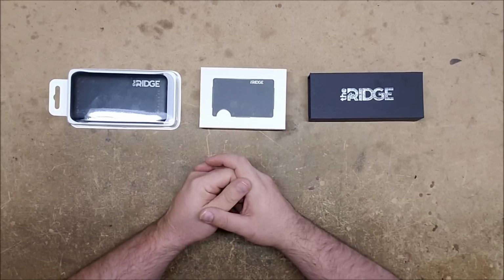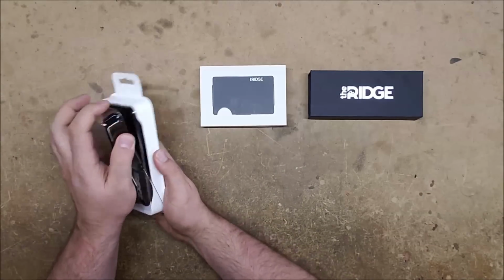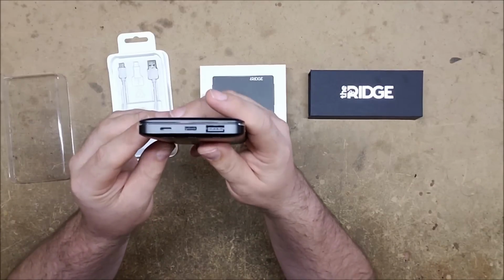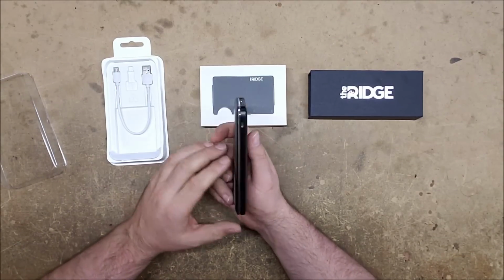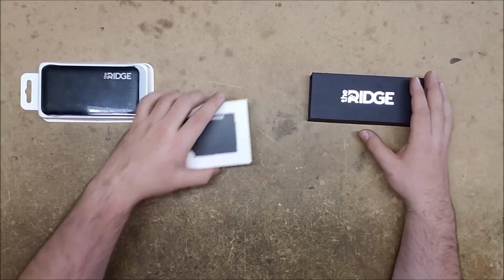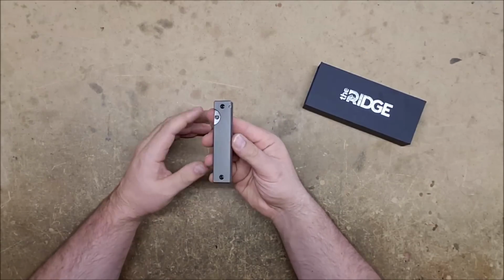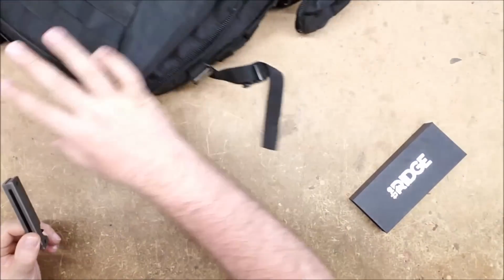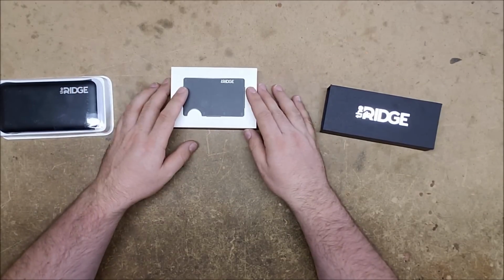Ridge Wallet Loot Reveal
I'm not gonna lie...I'm in it for the money...at least until I close on a house...then I hope to never do a paid ad again...one can dream...

Mailing Address:
Chaylo Laurino

 Alterations: spliced.